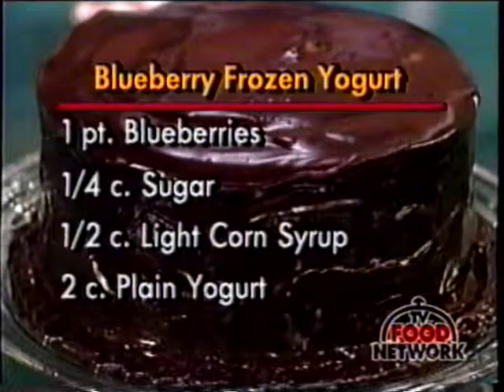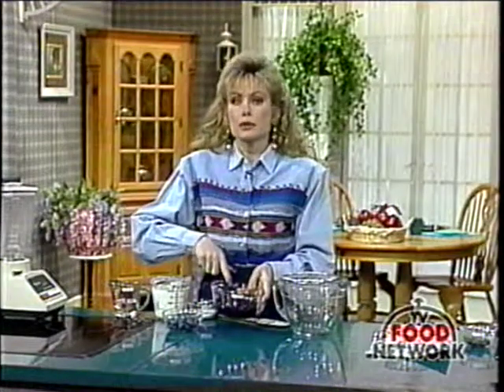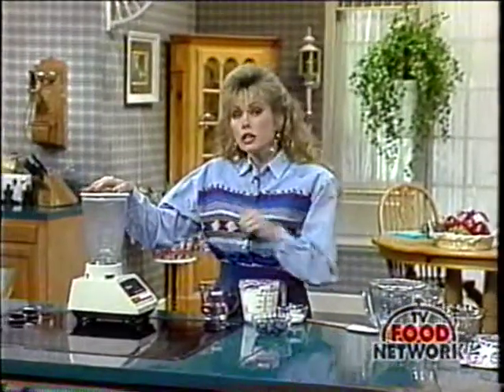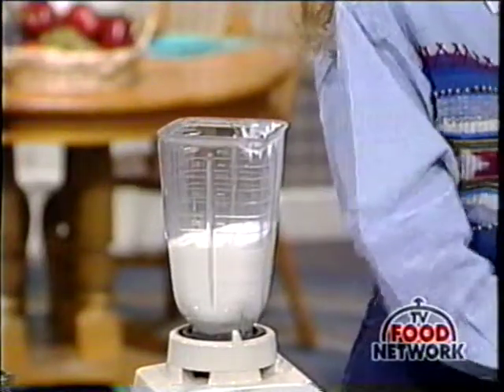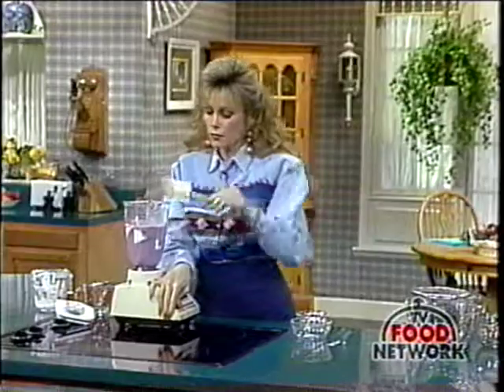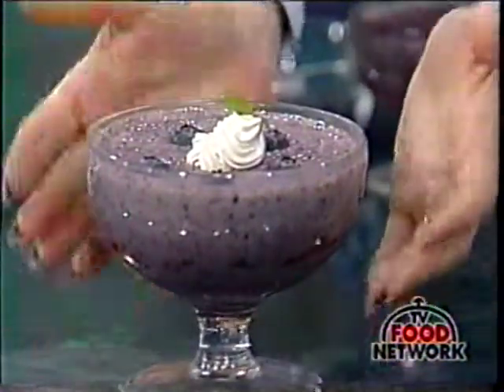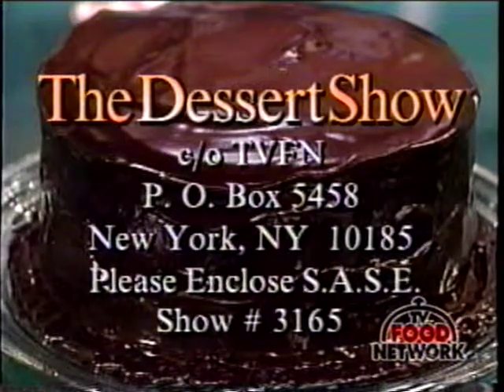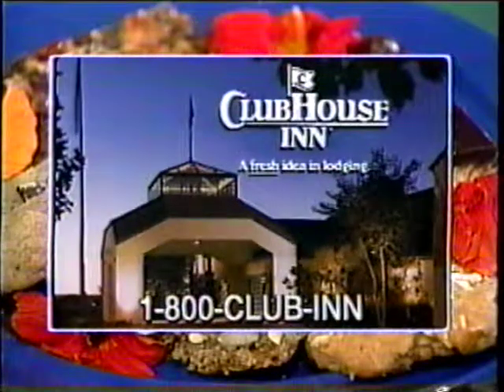Dessert Show with Debbi Fields Blueberries pt. 3